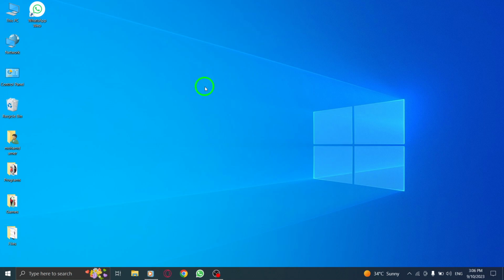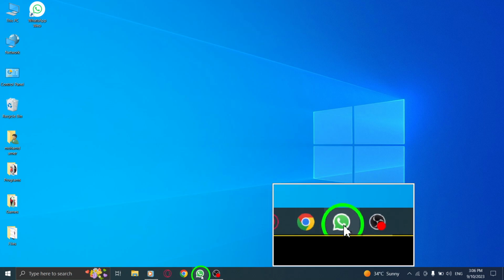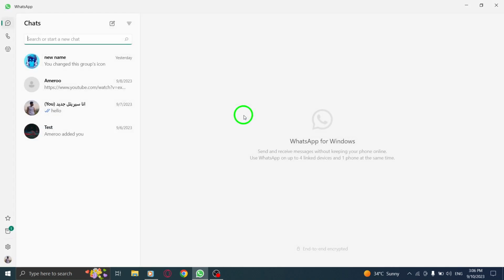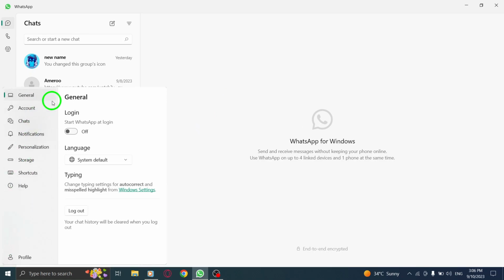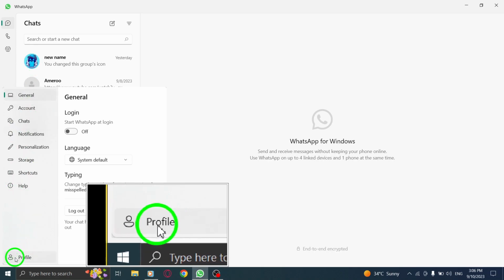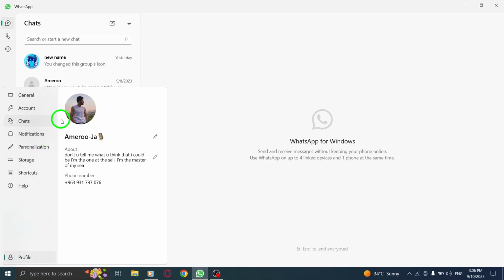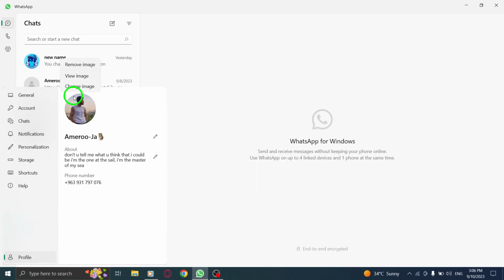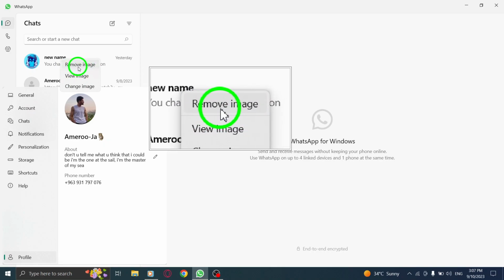How to Remove WhatsApp Profile Image on PC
Learn how to remove your WhatsApp profile image on PC with this step-by-step tutorial:

1. Open WhatsApp.
2. Click on the Gear icon to open Settings.
3. Go to the Profile tab.
4. Click on the profile image.
5. Choose Remove image from the list.

Follow these simple steps to update or remove your WhatsApp profile image on PC.